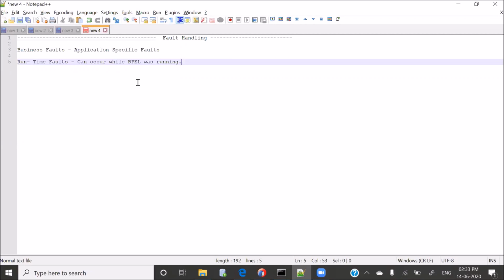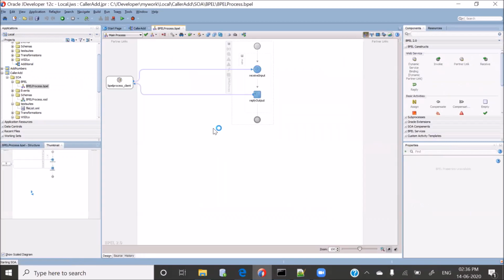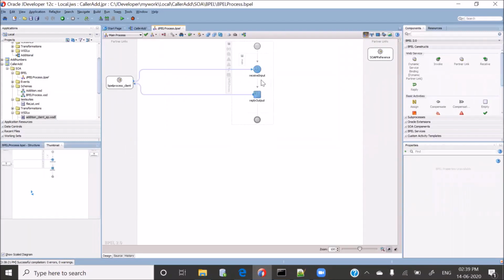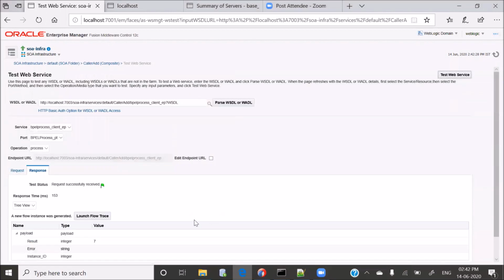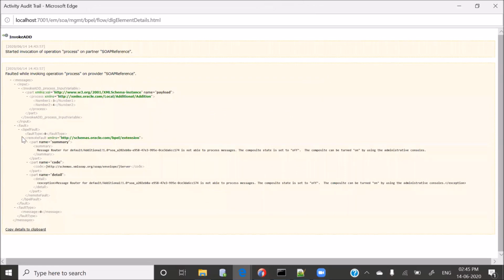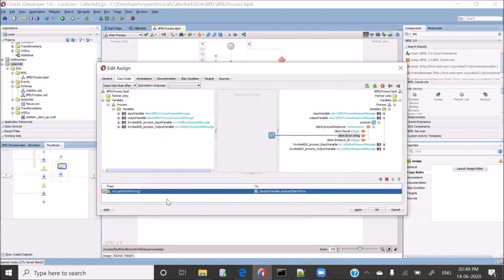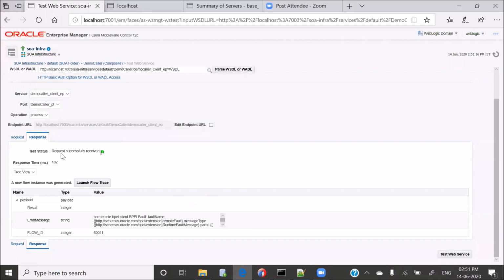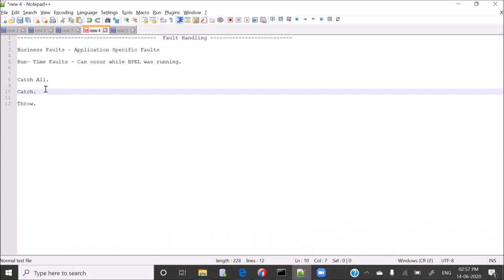Oracle SOA Suite 12c Fault Handling Part-1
This video is about Fault Handling in SOA Suite 12c using Catch All Activity.